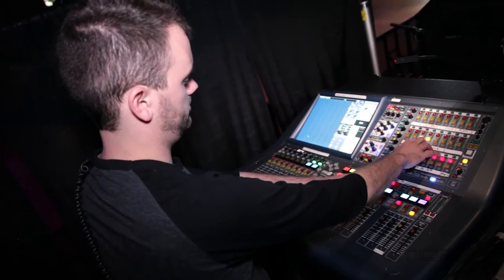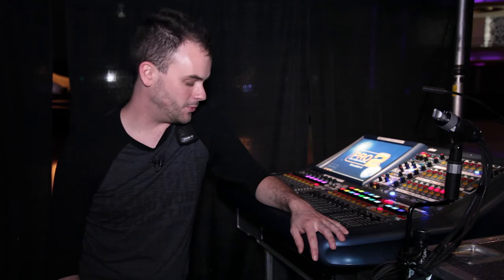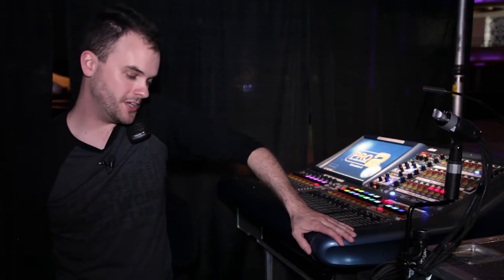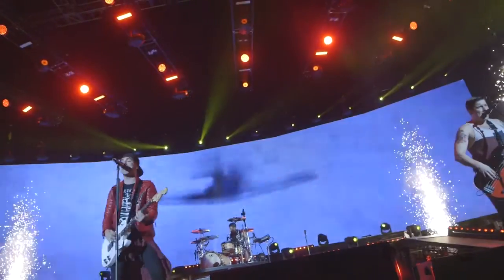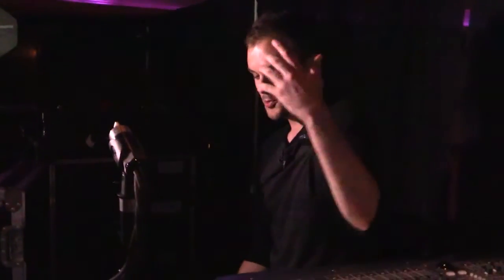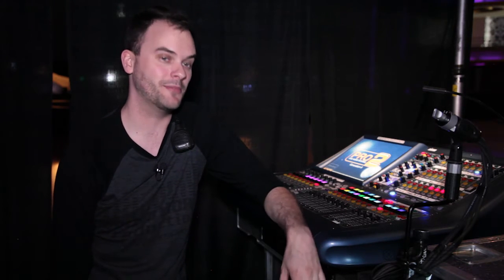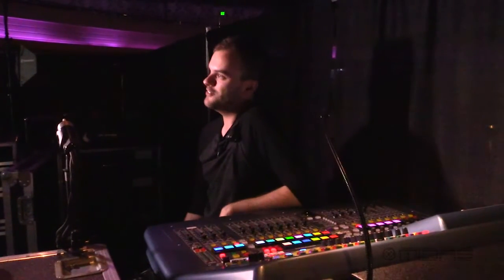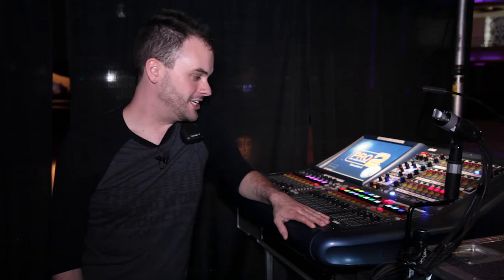MIDAS: Behind the Desk featuring Daniel Nickleski / All Time Low Part 2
MIDAS joins PM/MON Engineer Daniel Nickleski for a behind the scenes look at how he uses MIDAS for All Time Low's Monitor system.